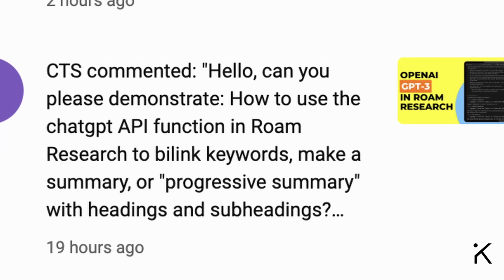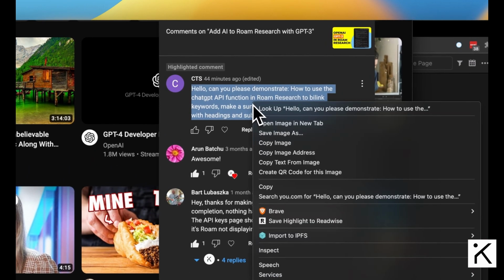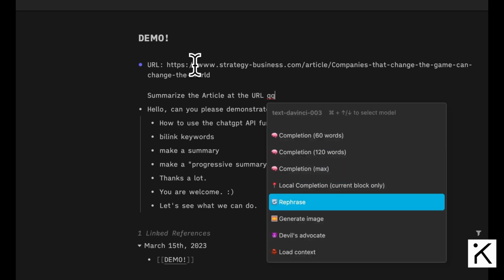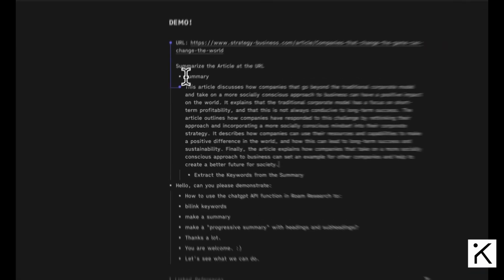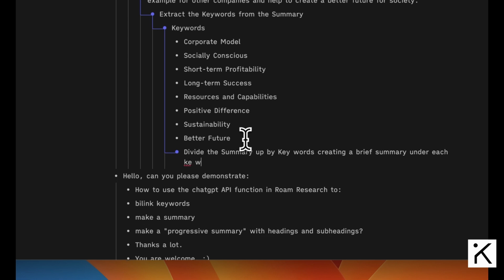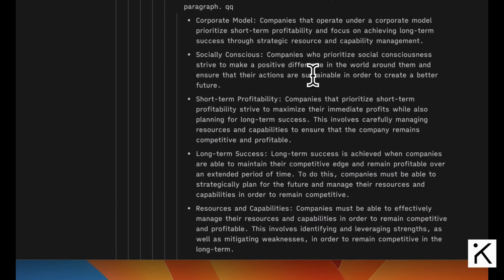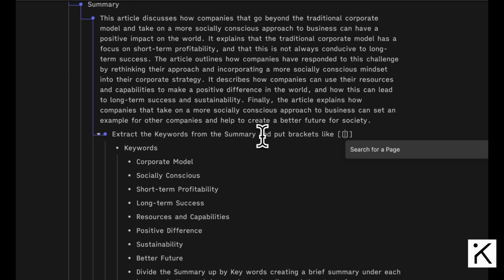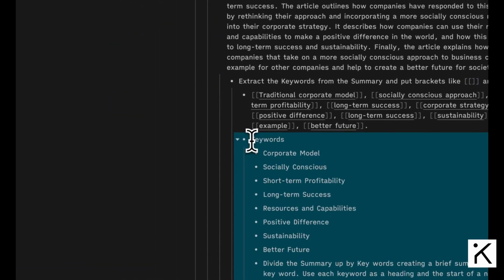Roam Research, Roam AI, GPT 3.5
This video answers a request from a viewer. CTS watch this video and commented

"Hello, can you please demonstrate: How to use the chatgpt API function in Roam Research to bilink keywords, make a summary, or "progressive summary" with headings and subheadings? Thanks a lot." - CTS